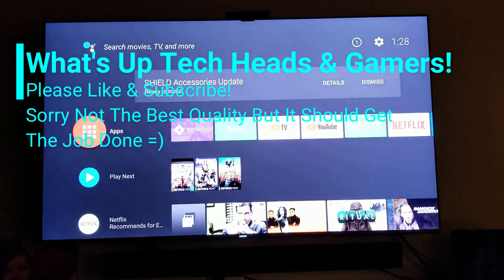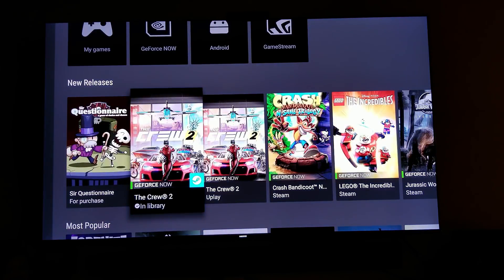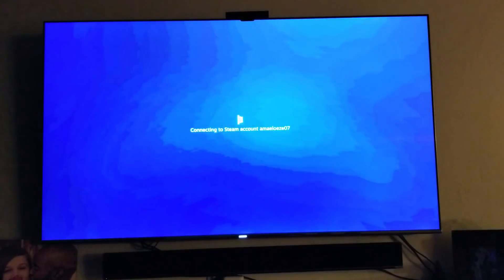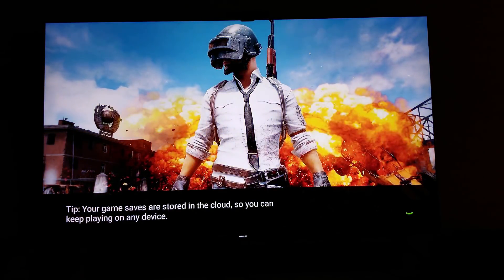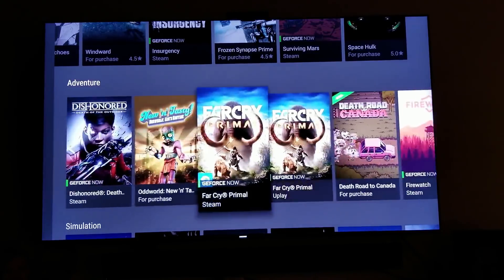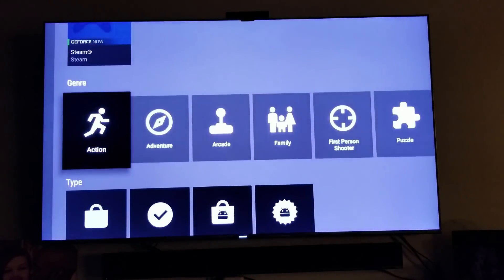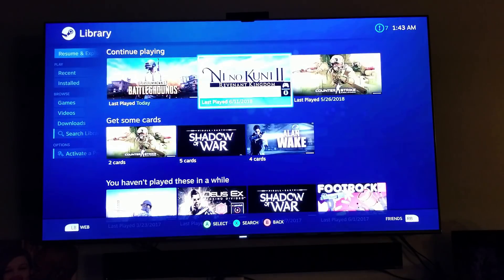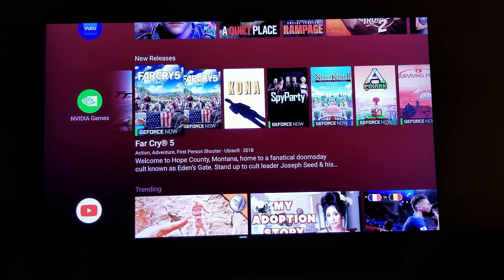NVIDIA SHIELD TV GEFORCE NOW BETA OVERVIEW!(AAA PC GAMES ON SHIELD TV)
This is an overview video of the Geforce Now Beta running on the Nvidia Shield Tv.

My Setup For Stream: Canon Camcorder
Microsoft Surface Book 2
Alienware Alpha R2
Logitech Camera
Gaming Headset

My Gaming Consoles:
Playstation 4 Pro
Nintendo Switch
Alienware Alpha R2
Alpha R2 Amplifier://amzn.to/2wJLqGx
Playstation VR
Playstation VR Aim Controller
256 Micro SD(Switch)

My Tech: Google Pixel 2 XL
LG Watch Sport
Google Daydream VR Headset
Nvidia Shield Tv
Nvidia Shield k1 Tablet

Games That I'm Playing: NBA 2k18(Switch)
God of War(PS4)
Detroit Become Human(PS4)